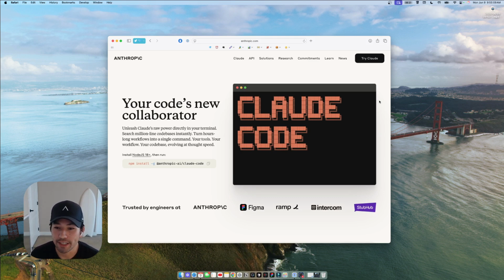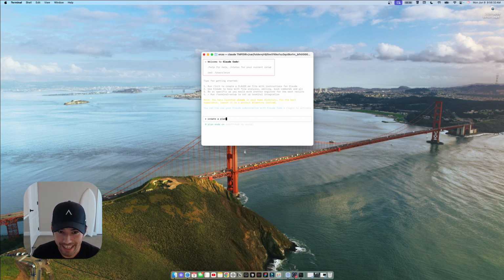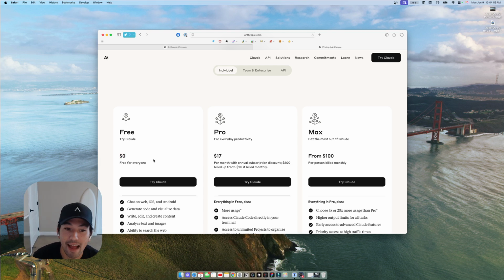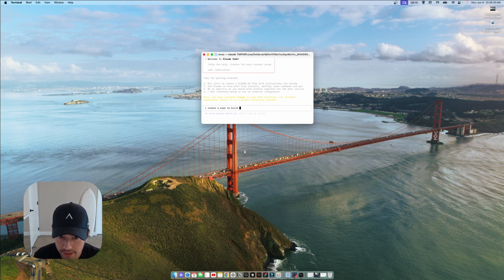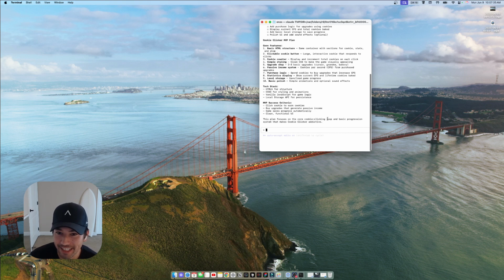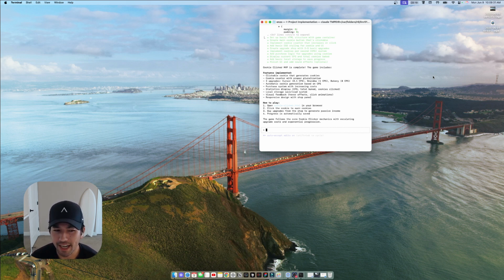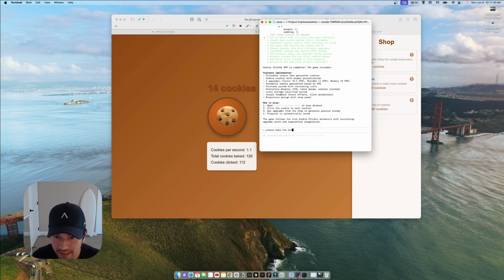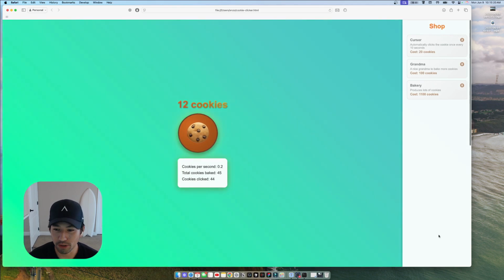claude code, grow your business with code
comment if you have questions about using claude code to grow your business.

video chapters:
00:00 - Introduction to Claude Code
01:14 - Getting Started with Claude Code in the Terminal
02:26 - Building a Cookie Clicker Game Clone
03:10 - Understanding Claude's Pricing and API Credits
05:55 - Generating the Game Plan
06:45 - Auto-Implementing the Game with Agentic AI
09:12 - First Look at the Completed Game
10:48 - Enhancing the Game's Design and Animations
12:00 - Final Thoughts and Wrap-up